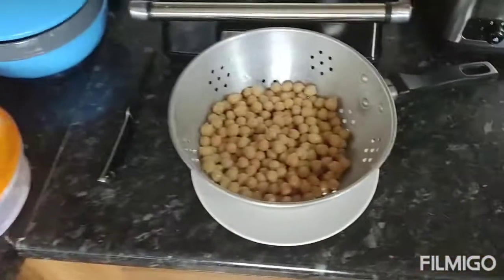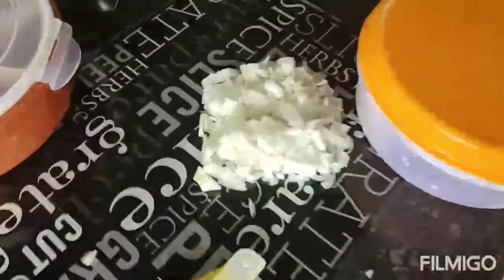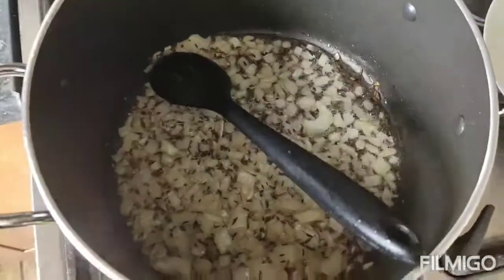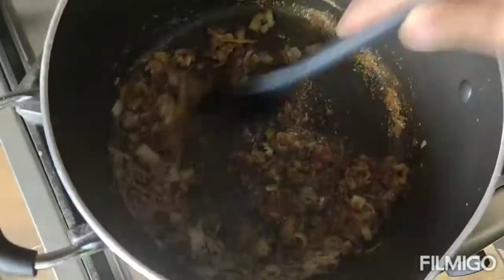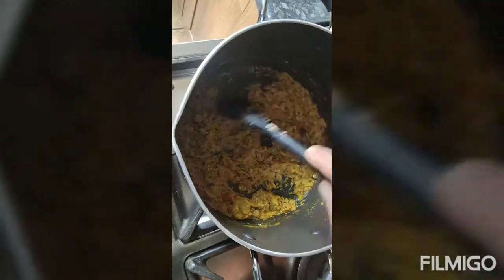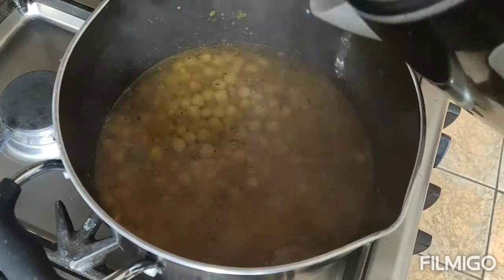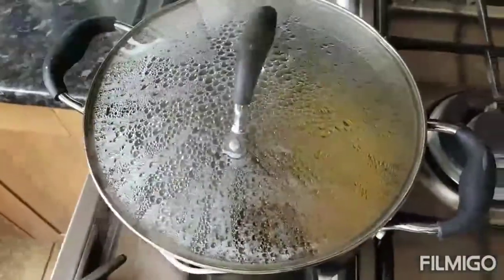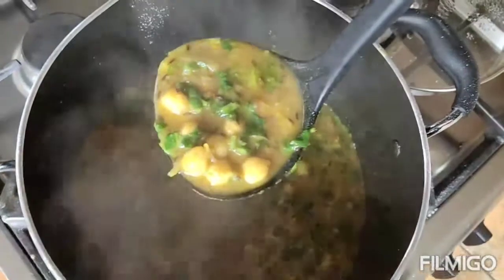Punjabi Choleh ..ChickPea Curry 🤤🤤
A firm favourite. ever wondered what to do with a Chickpea!!

Well wonder no more ..easy peasy and delicious ...with roti, or Bhatoore (will show you soon how to make) or some rice

Try it. And enjoy.